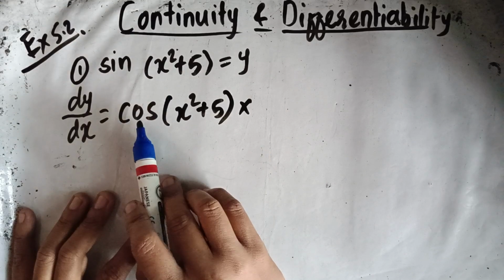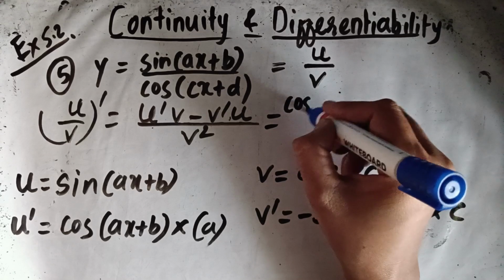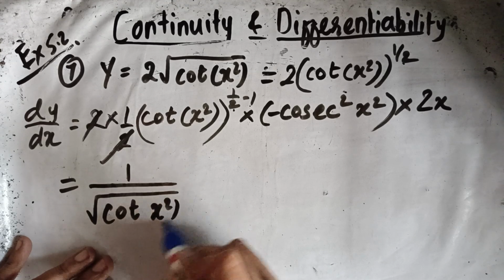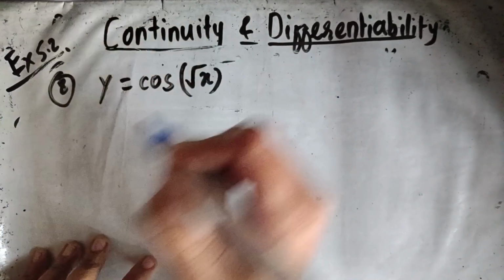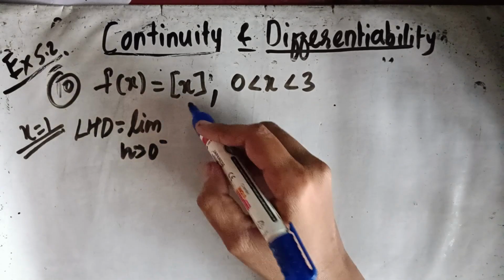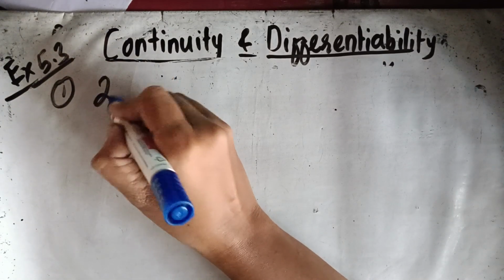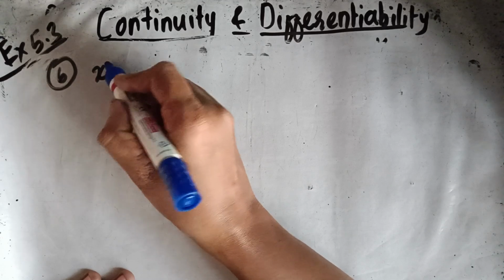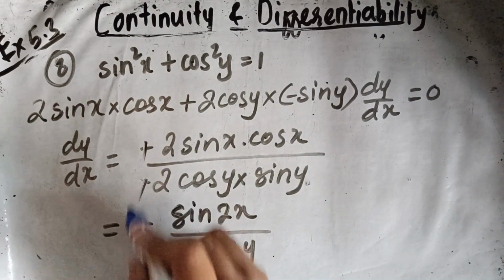Std XII maths/Continuity and differentiability/Exercise 5.2,5.3/ncert+cbse/(English)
Topic: Continuity and differentiability
Subtopic: Differentiability, Exercise 5.2 , Exercise 5.3